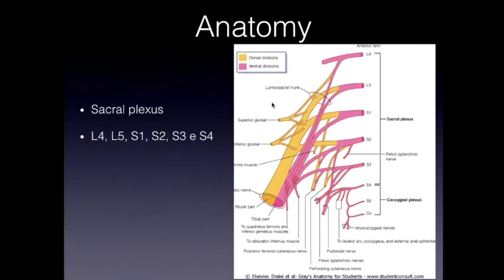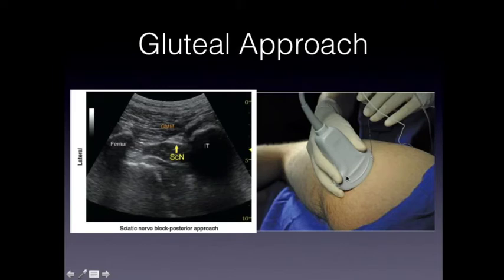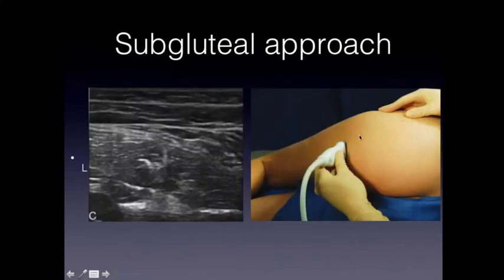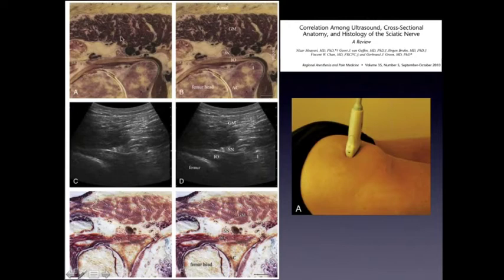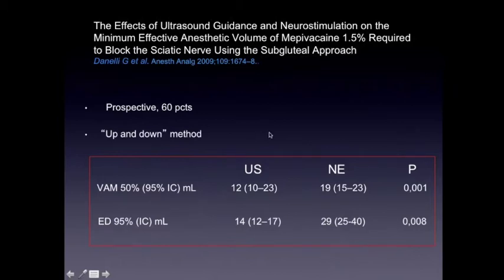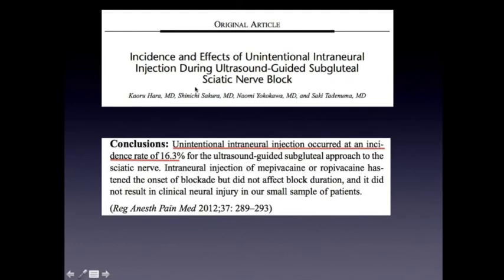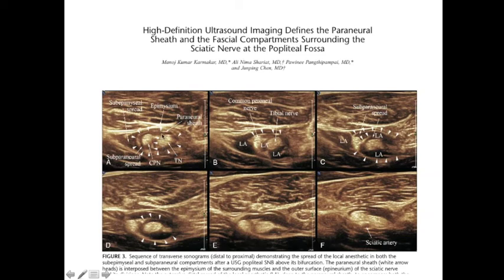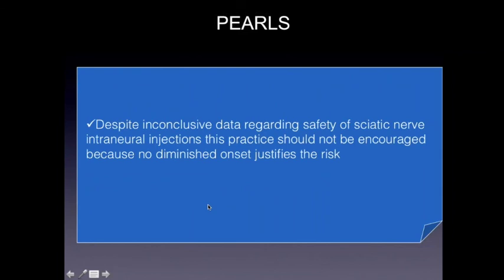Ultrasound Guided Sciatic Nerve Block. Pablo Helayel MD.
Regional-Meeting de agosto 2016 sobre Bloqueo Nervio Ciático Ecoguiado.
A cargo del Dr. Pablo Helayel desde el Hospital Governador Celso Ramos. Florianopolis, Brazil, para UANDESregional en Santiago de Chile.